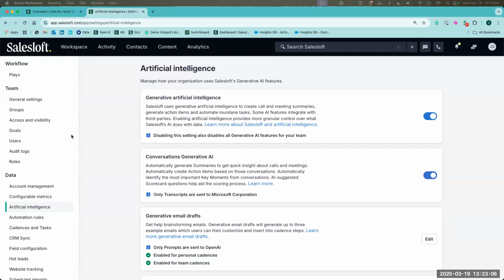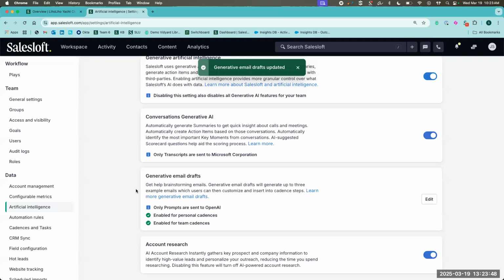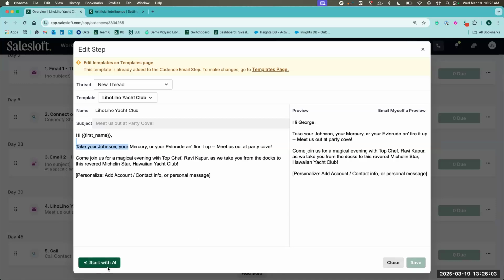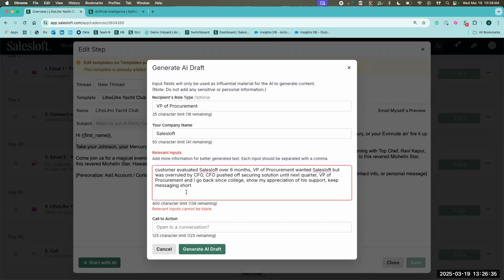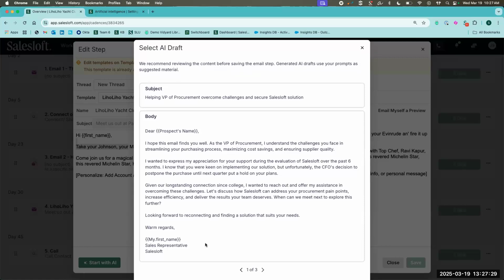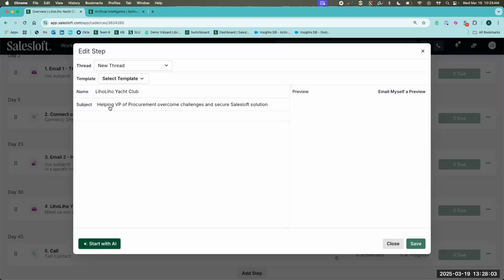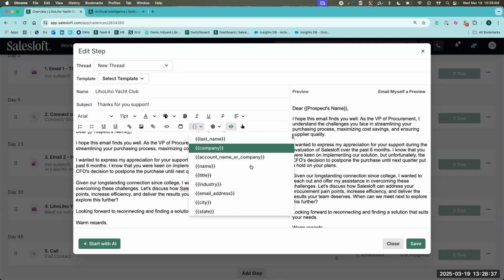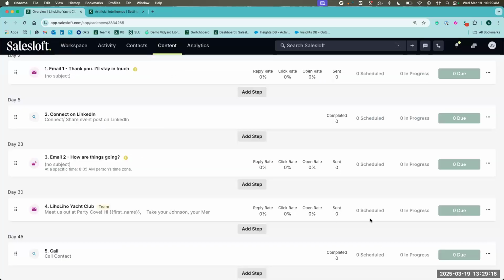Sideline Strategy: Draft with AI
Boost your team's outreach engagement with Salesloft's Draft with AI! Salesloft expert Rob Valdez shows you how to leverage this new AI capability to personalize emails and connect with prospects and customers on a deeper level. Rob demonstrates how to review, edit, and further personalize the AI-generated drafts to ensure authentic and impactful communication. Empower your reps to be more efficient and effective in their outreach!